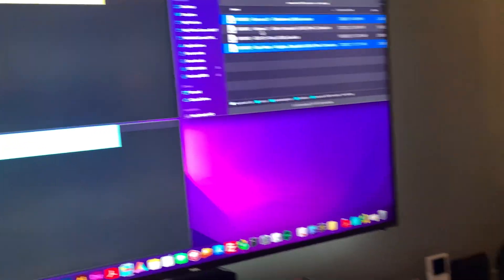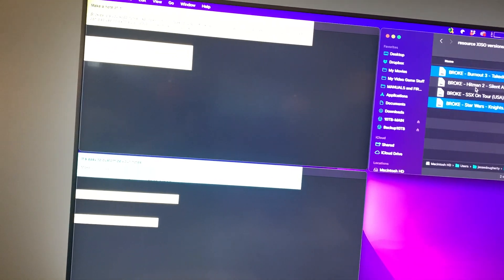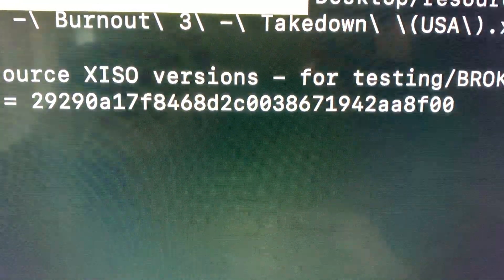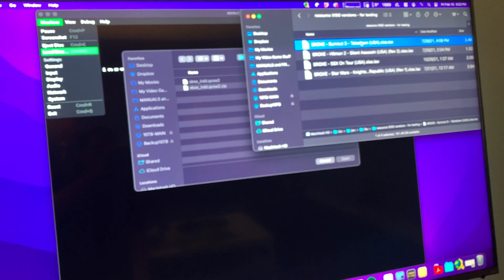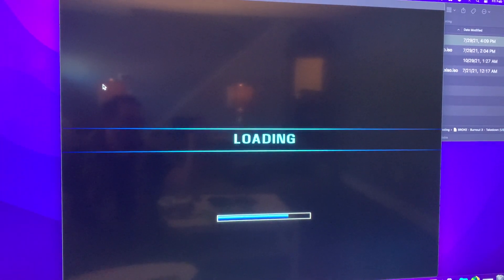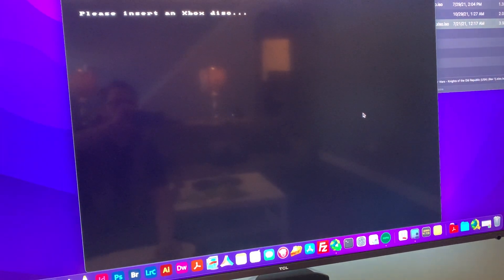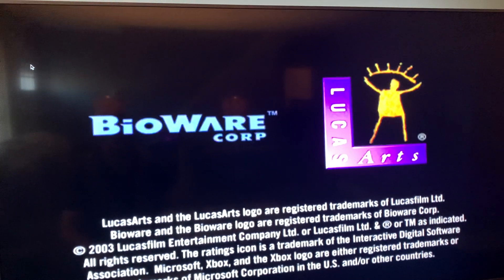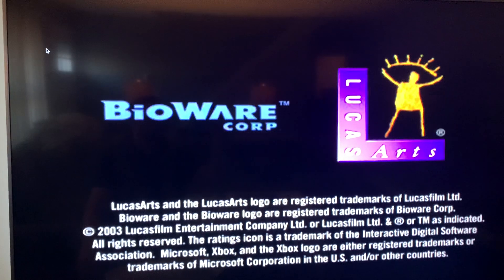Xemu OG Xbox Emulator does NOT work on Mac M2 Apple Silicone, but DOES works on PC (video 2 of 2)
shows these games running great on a Windows PC!

This video, Part 2, is to show how those SAME EXACT files (MD5 hash verified) will NOT run on Xemu on my 2023 Mac mini M2 Pro (Apple Silicone).

These games are marked as 'compatible' on the Xemu website. I assume that was most likely verified by Windows/PC users. FYI, many other games DO work on my Mac, and work great!  ...but since support seemed to think my XISO files were the problem, I needed to make this video to show how those same files work just fine on Windows, but do not on Mac.

Also wanted to add this is NOT a critique of Xemu!!! Their emulator is AWESOME! (and THANK YOU for their hard work!!! - especially for porting it to Mac which is an emulator wasteland sometimes). I just needed to definitively show how this isn't a problem with my files, but seems to be an issue with the Mac version of Xemu specifically.